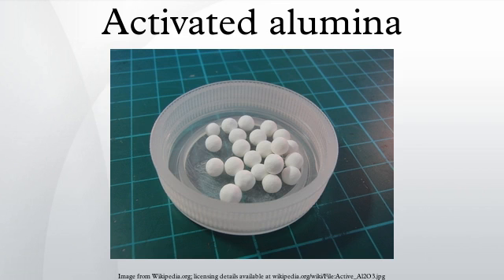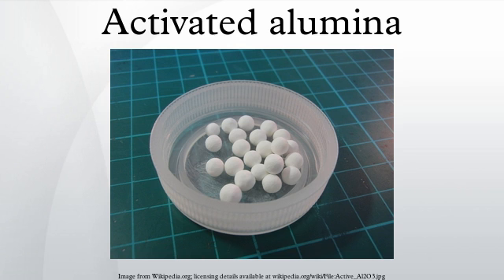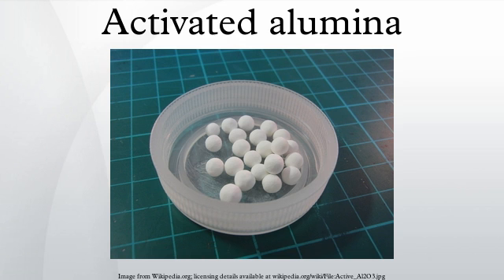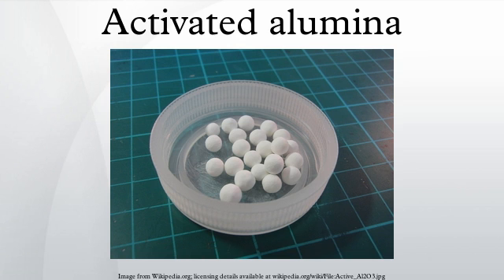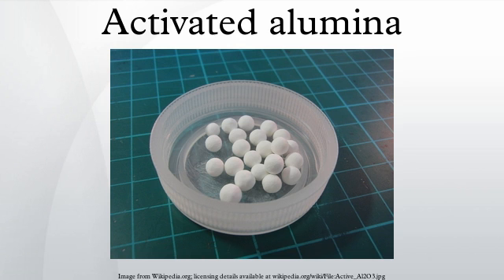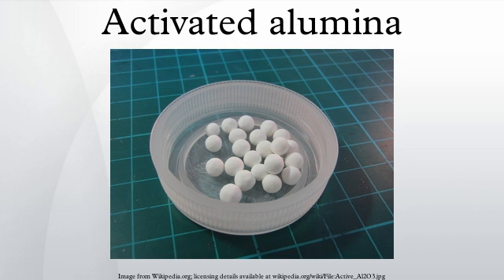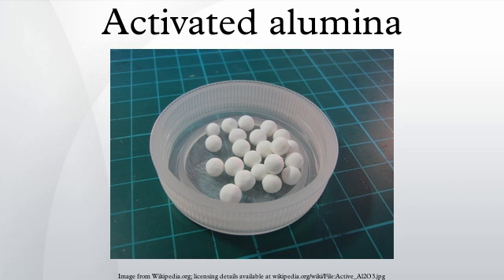Activated alumina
Activated alumina is manufactured from aluminium hydroxide by dehydroxylating it in a way that produces a highly porous material; this material can have a surface area significantly over 200 m²/g. The compound is used as a desiccant and as a filter of fluoride, arsenic and selenium in drinking water. It is made of aluminium oxide, the same chemical substance as sapphire and ruby. It has a very high surface-area-to-weight ratio, due to the many "tunnel like" pores that it has.